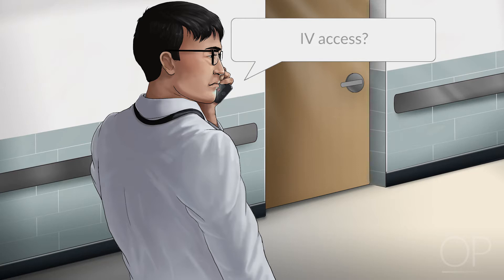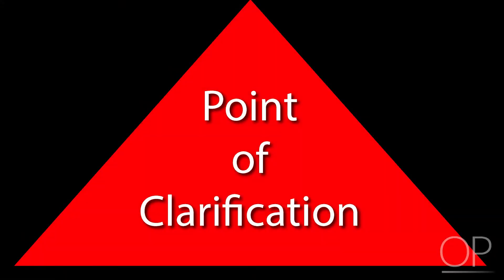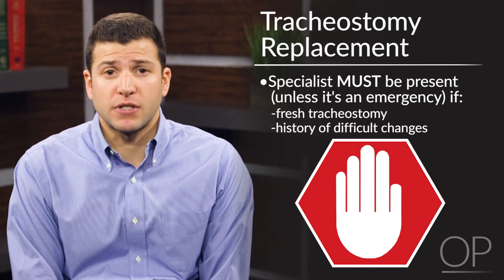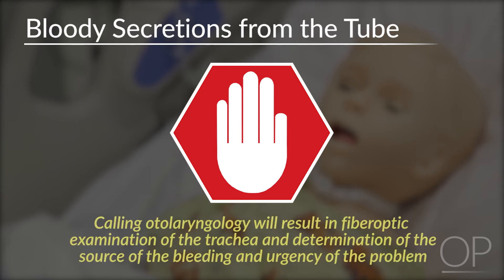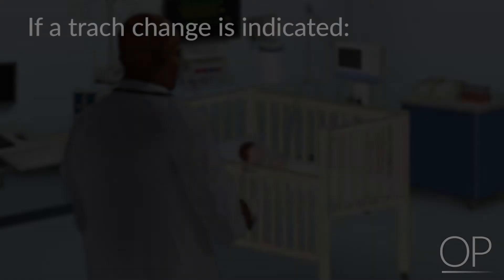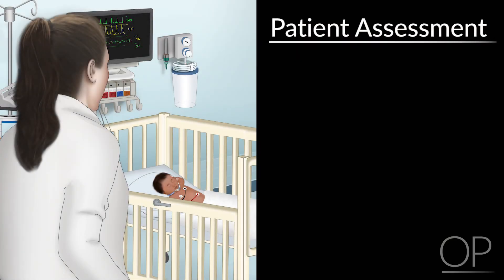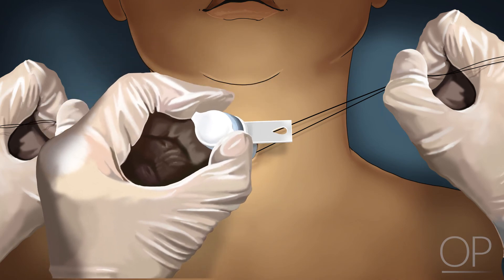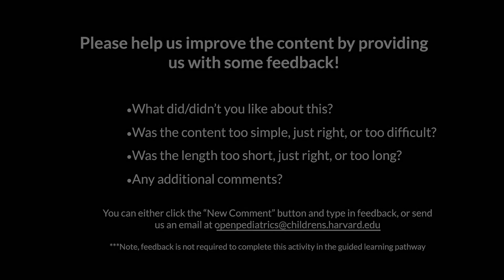Tracheostomy Troubleshooting by S. Rosenblatt, et al. | OPENPediatrics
This lecture will review common tracheostomy related problems and outline initial management steps in a case based fashion. Please note, this is not a comprehensive course on advanced tracheostomy troubleshooting, and never be afraid to ask for help when managing a difficult airway.

Direct Links to chapters:
1:25 Case #1: Difficulty Passing Suction Catheter
5:27 Case #2: Bleeding
9:07 Case #3: Difficulty with Oxygenation and Ventilation
12:26 Case #4: Managing a Dislodged Tracheostomy Tube